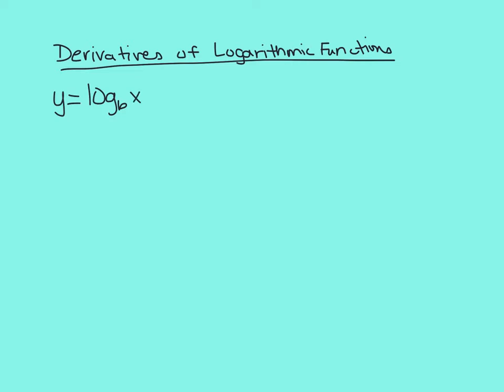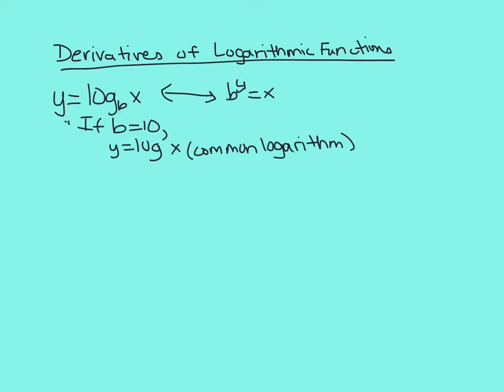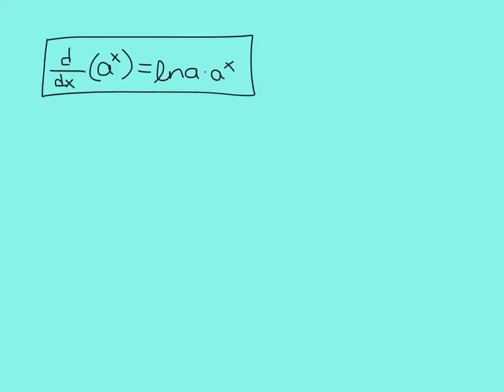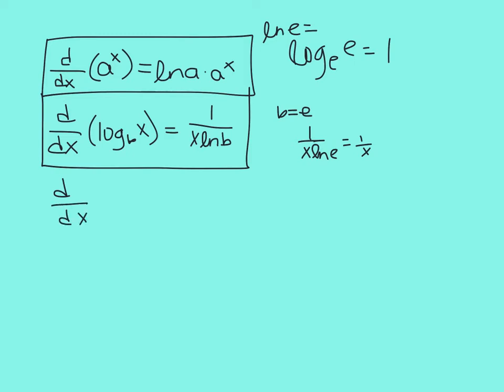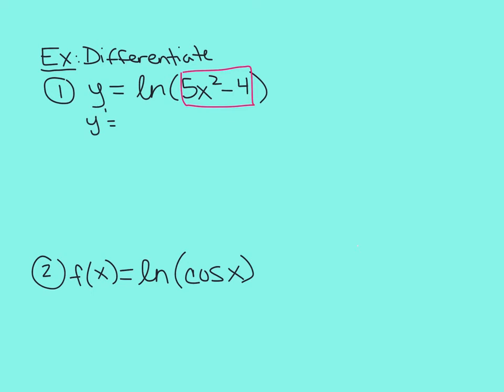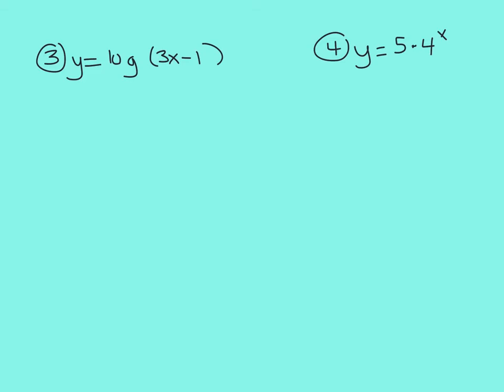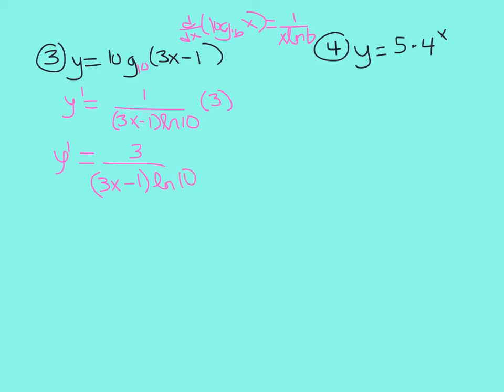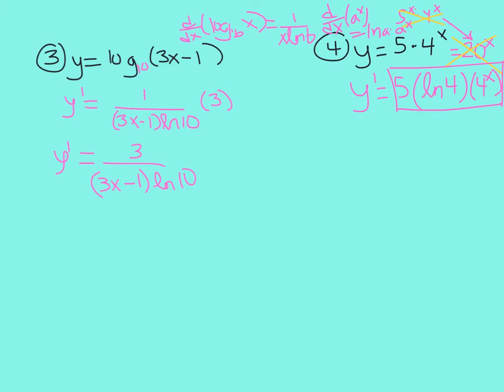Calculus: 3.4 Derivatives of Exponential and Logarithmic Functions